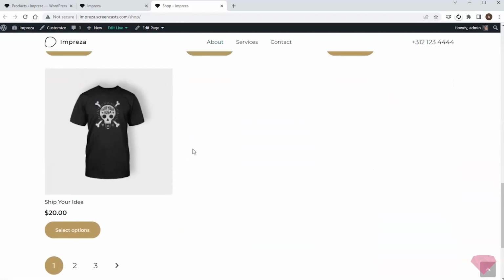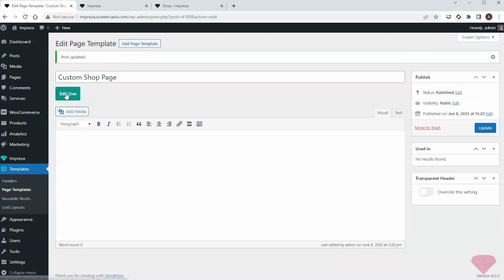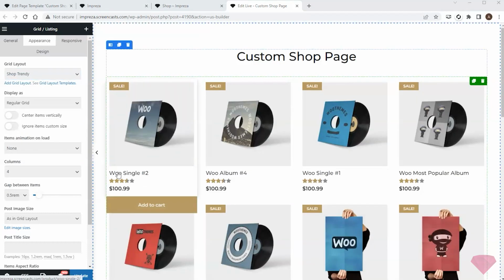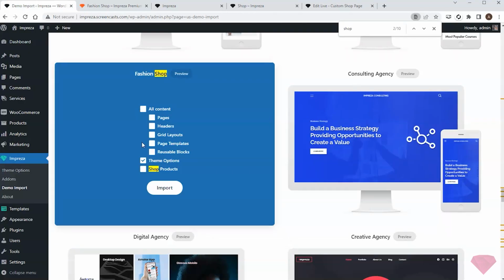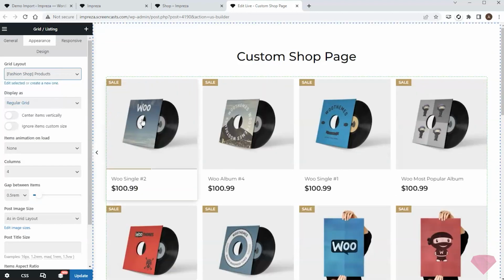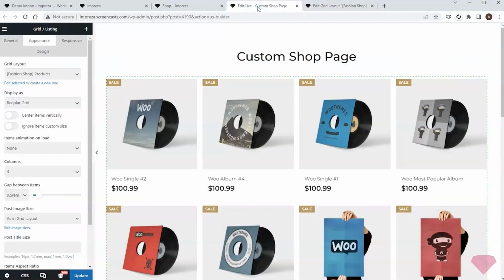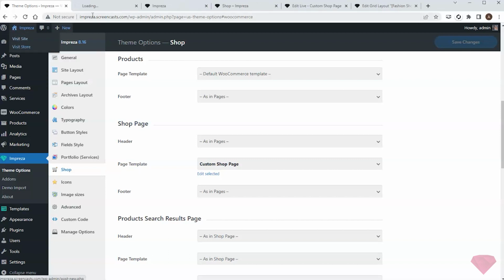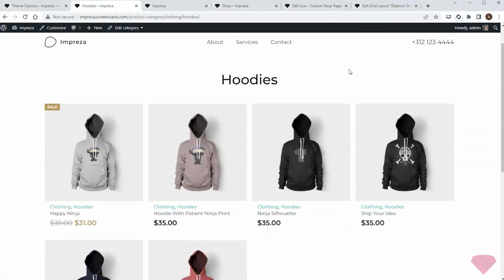Customizing Product Catalog with the Grid Templates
In this video, I want to customize the product catalog for my site's shop.